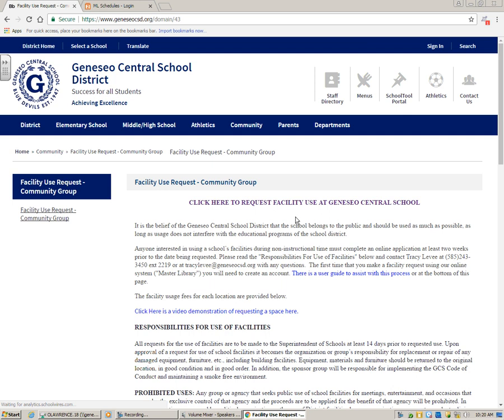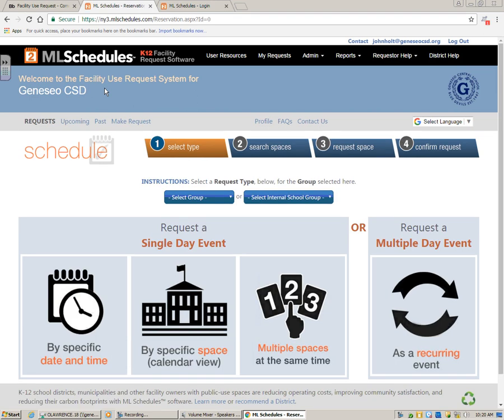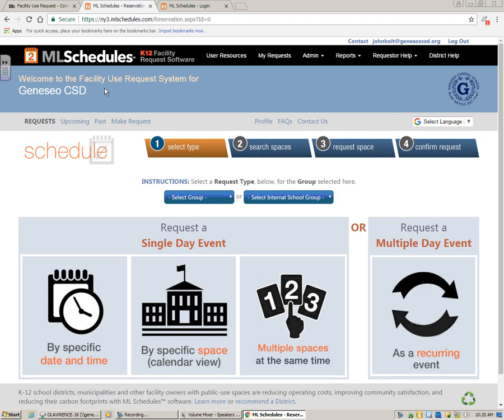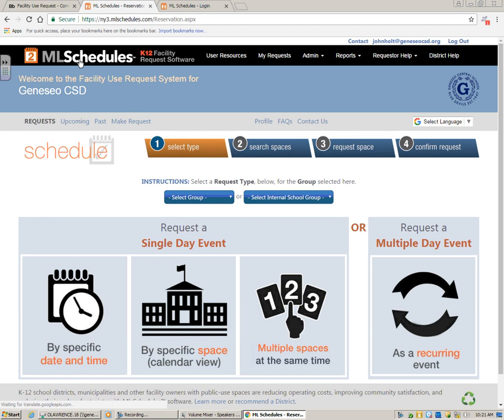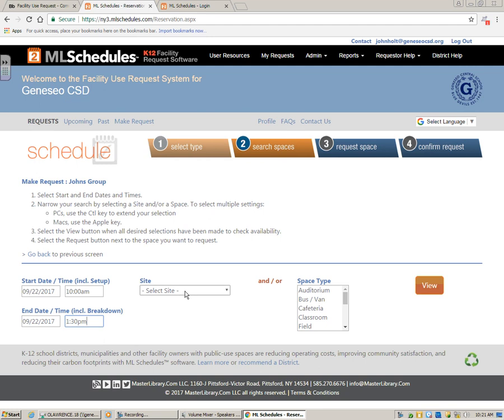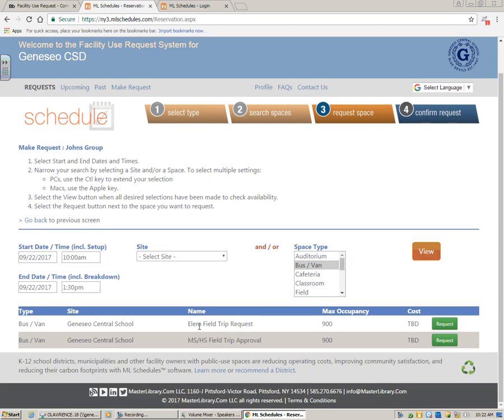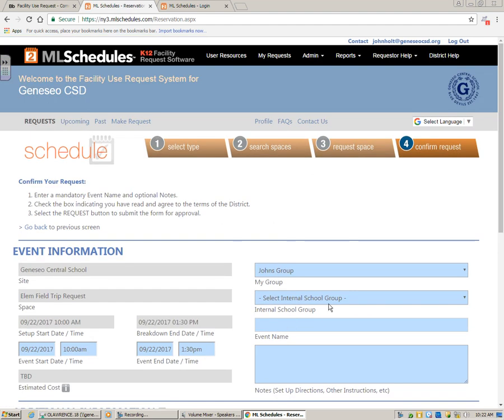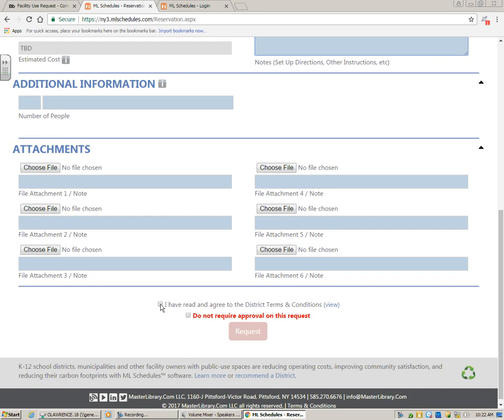GCS Field Trip Request Process